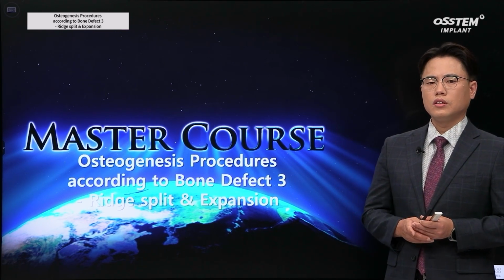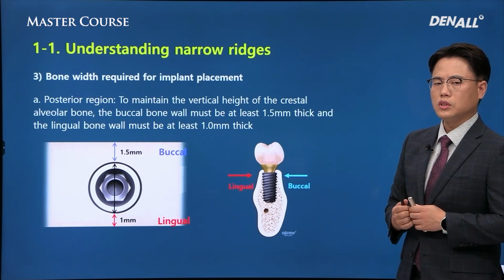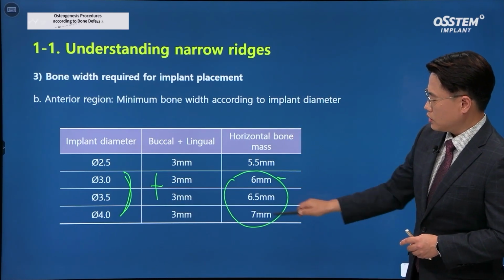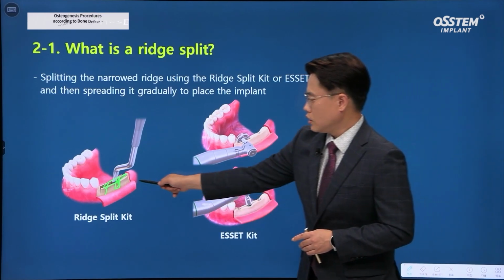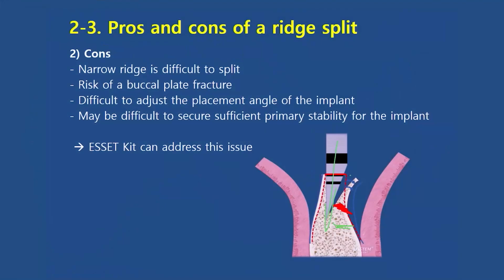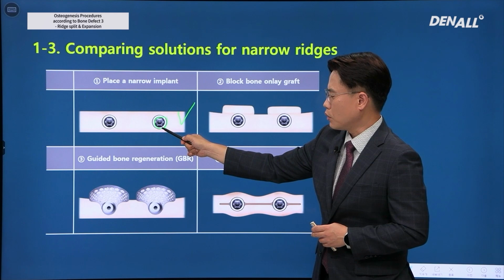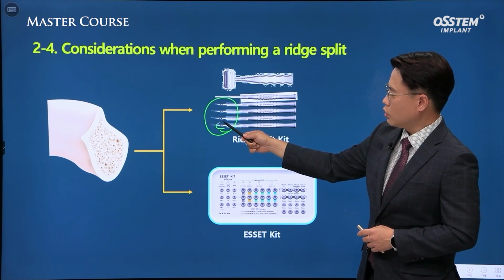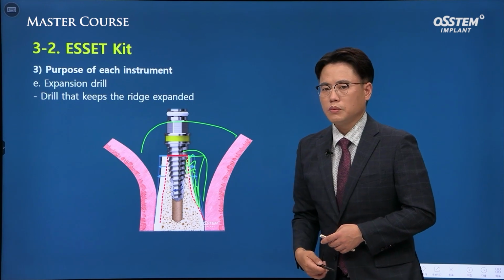[Master Course Season2 - SURGERY] Osteogenesis procedures according to bone defect 3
[TimeLine]
00:00 Intro
00:53 Preoperative procedure
01:39 Understanding the narrow ridge procedure
07:00 Understanding ridge splits
14:13 Kit used for a ridge split